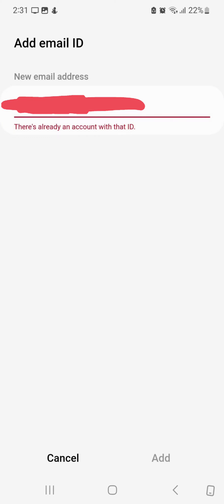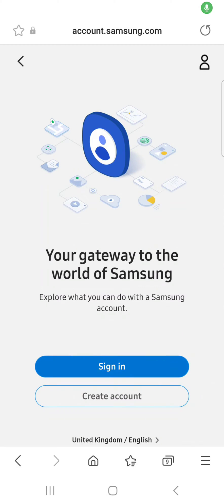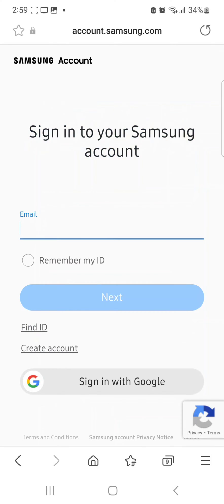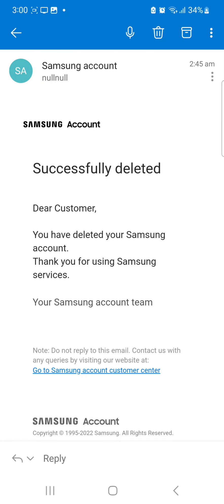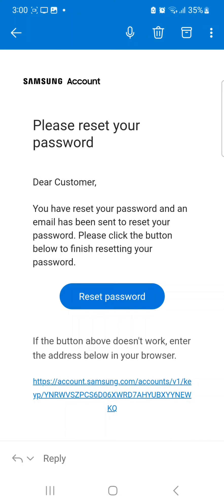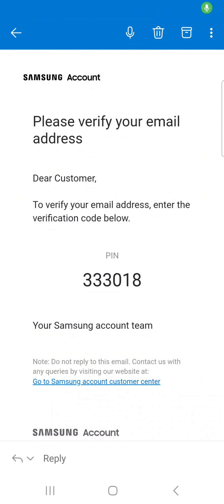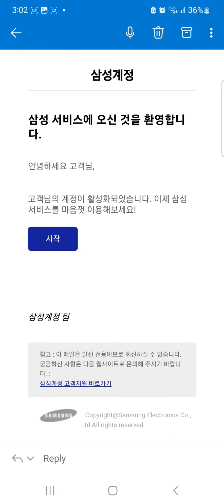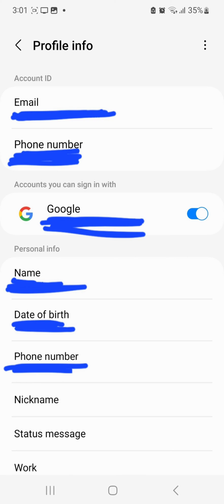How to delete a Samsung Account (There's already an account with that ID)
There's an account with that ID.
I wanted to add my email to my Samsung account for my new phone, but it doesn't work! You have to delete it first before you can use it. Then, you can have full access and security like find my mobile.